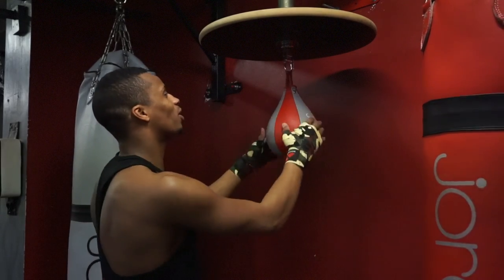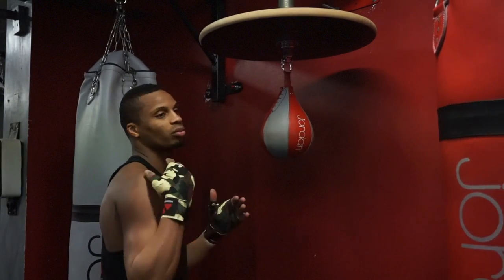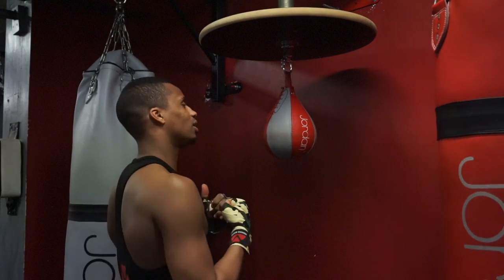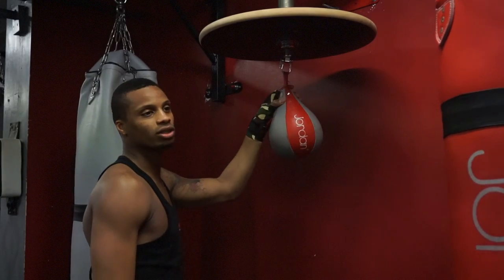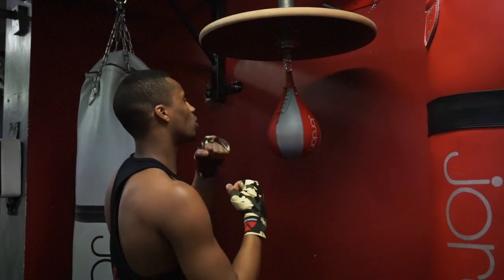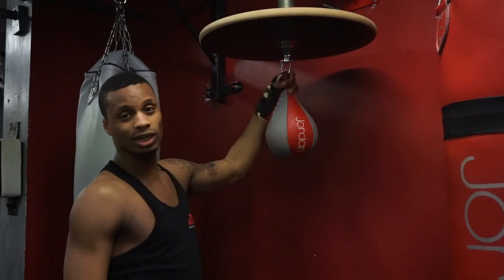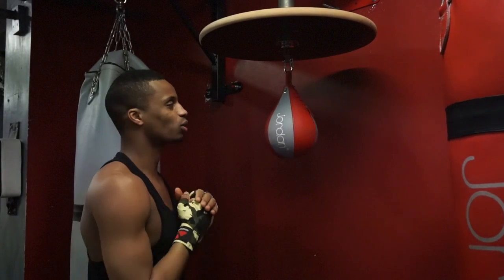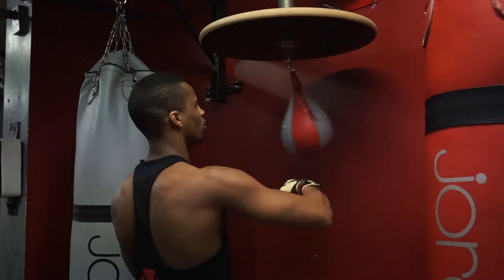How To Use A Speedball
Carlos Moreno demonstrates some techniques you can use on the speedball along with an explanation of the benefits of using this equipment.

Instagaram @morenoboxing